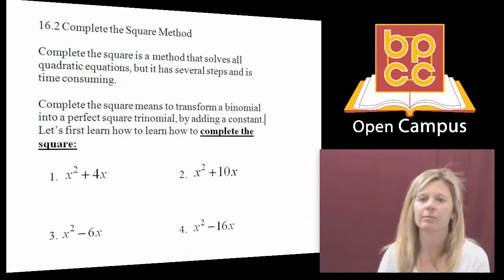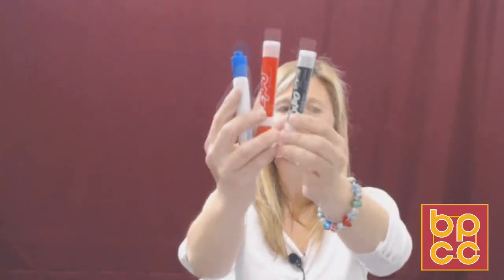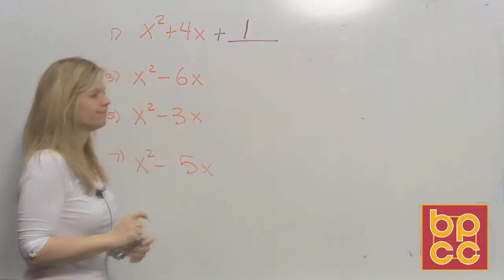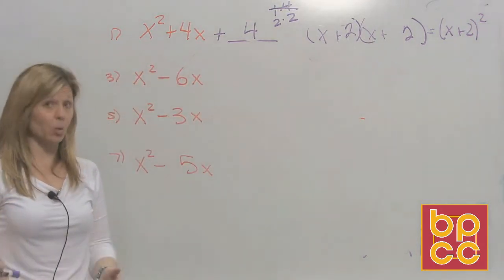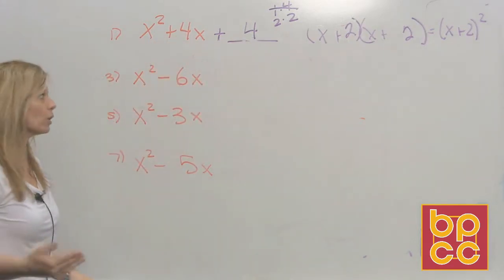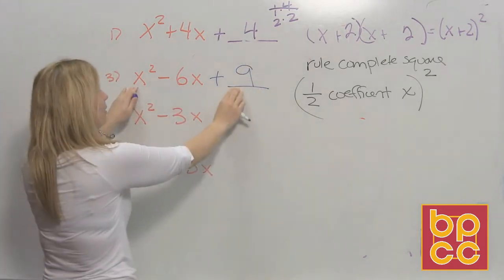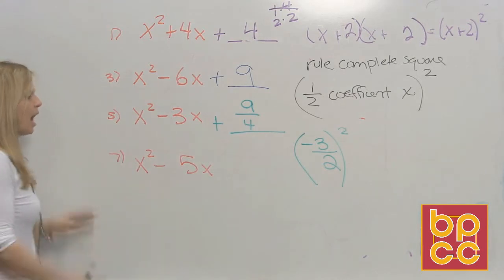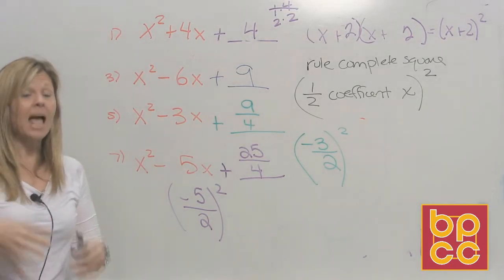Math 099 Module 18 - Solving Quadratics Using "Complete the Square"